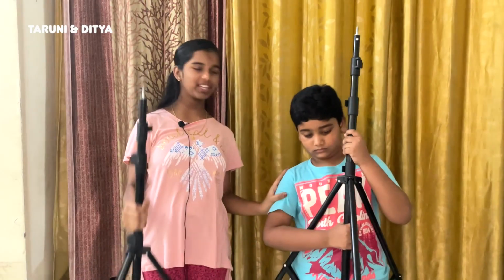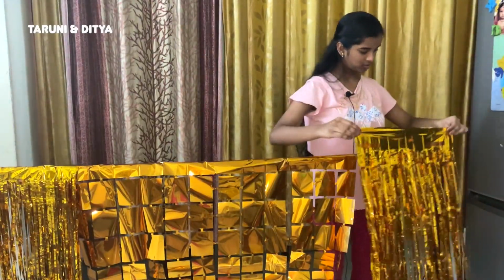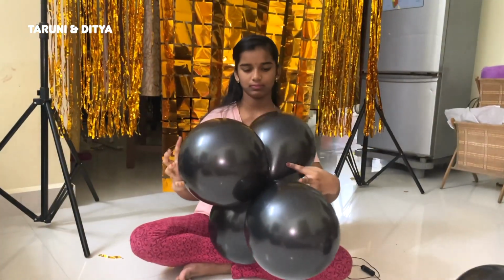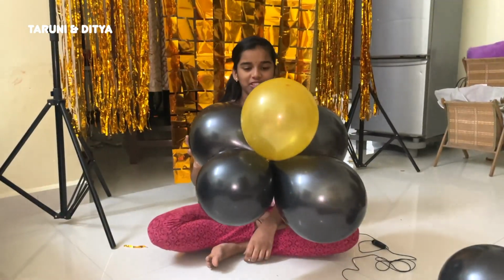Happy Birthday Ditya | Birthday Celebrations | Taruni & Ditya's Vlogs